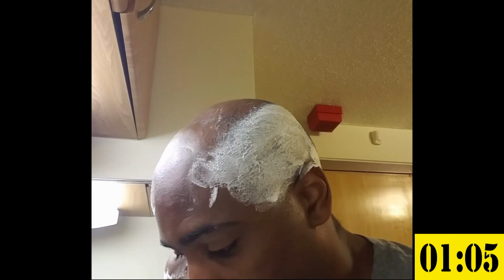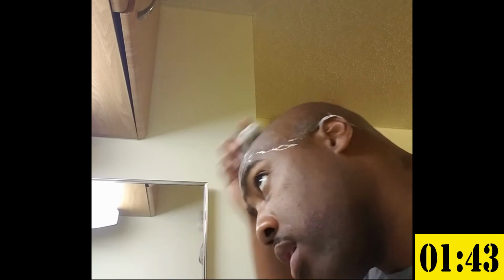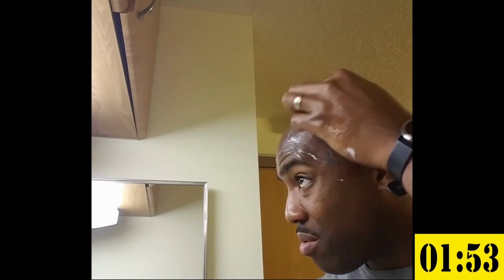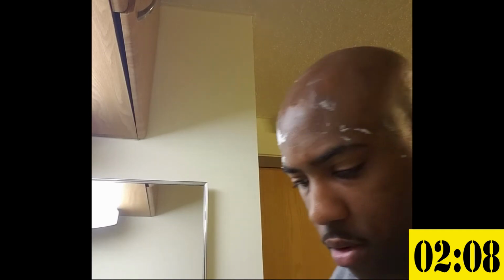FAST Army Navy Razor Head Shave with OmniShaver Review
omnishaver Clift, stationed in Korea, shows how quickly and easily shaving his head using the OmniShaver. See how long it takes for him to shave his head!

The OmniShaver can give close, smooth and no stubble shaves. It can "self clean" meaning it reduces the need to rinse during your shave. It can also "self sharpen" during your shave while moving the razors backwards and forwards on your skin like stropping a straight razor. With more practice or usage Otis will be able to shave in under a minute!

For more information and sign up for product updates go